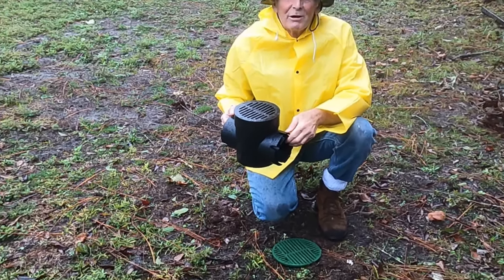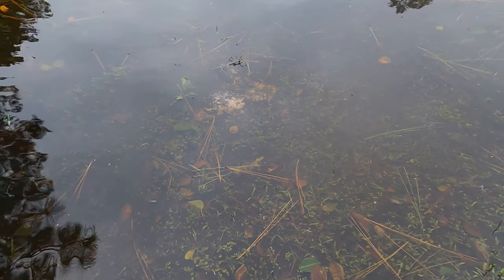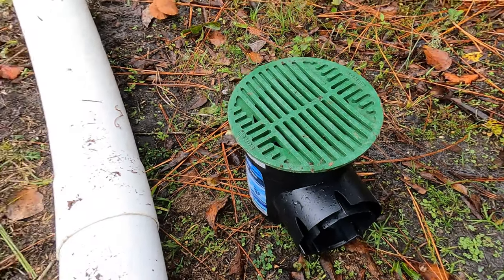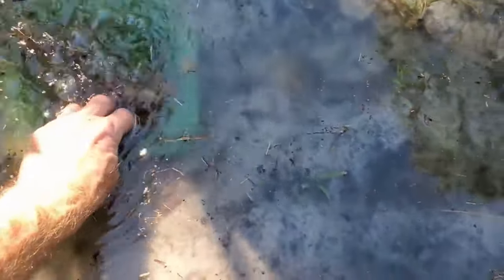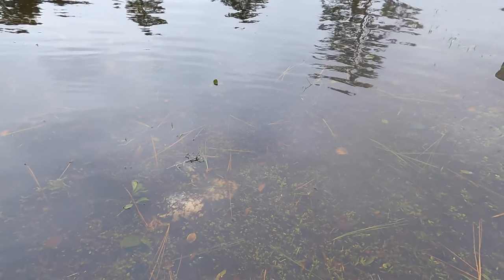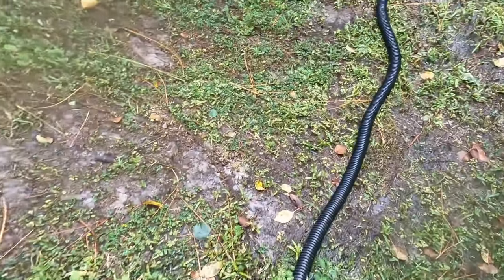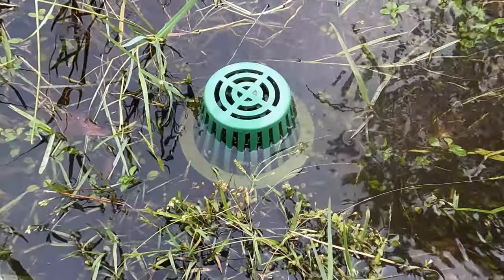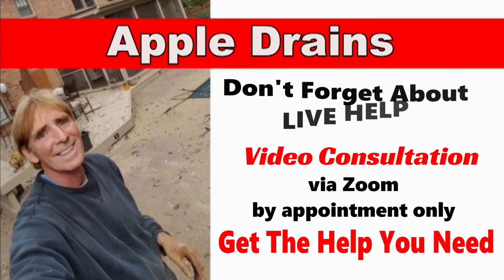$15 Dollar Catch Basin - SAVE 1000'S - Common Mistakes and How to Correct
Most people make this mistake when installing a Yard Drain / Fenech Drain and its so easy to Fix. Watch and learn how to solve a Flooded yard - Guaranteed

Real How to Video -  Complete How to -

Apple Drains
The Only Real How to Videos on YouTube

How to Install Yard Drain / French Drain
Seal Exterior Wall, Basement, Crawl Space, Downspout Drain - PVC or Corrugated Pipe, Apple Drains, Storm Water, Yard Drain, French Drain, Catch Basin, Sump Pump, Stop flood, Remove yard water, Perforated Pipe, Grates for Channel Drain, Apple Drains

BEST HOW VIDEO on YouTube
Guaranteed to Solve Any Flood